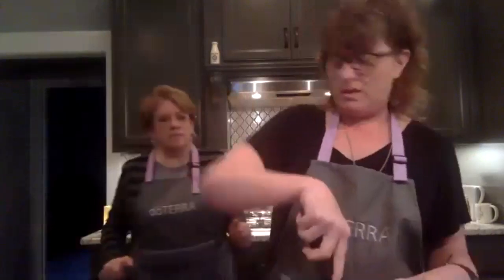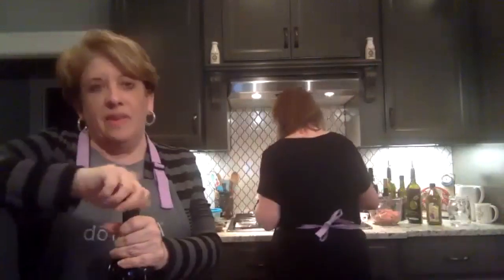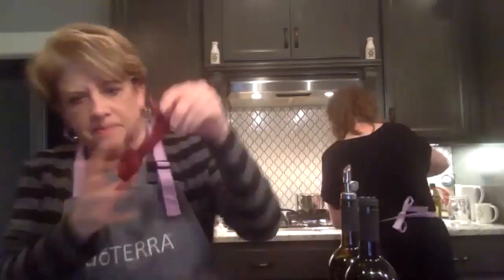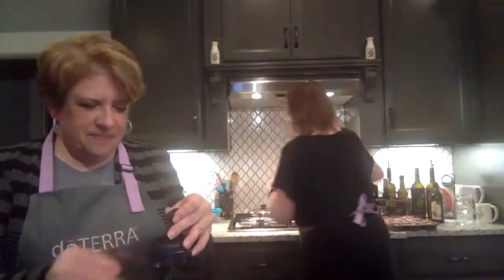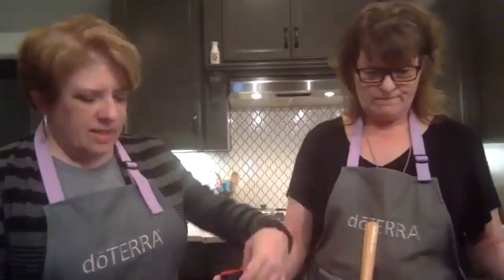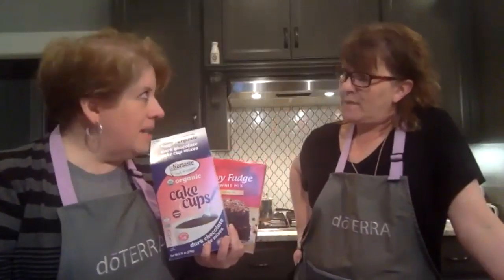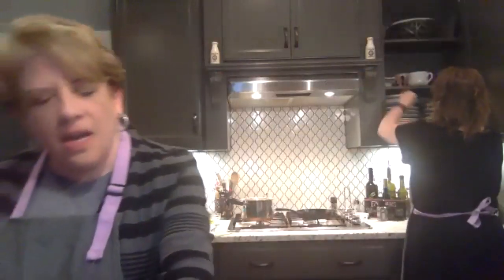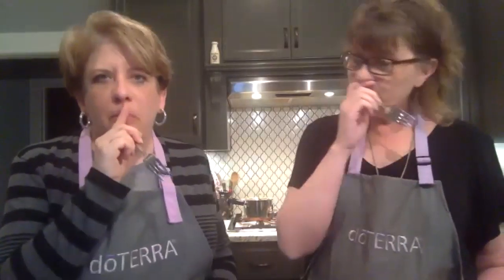3 30 20 Cooking with Essential Oils